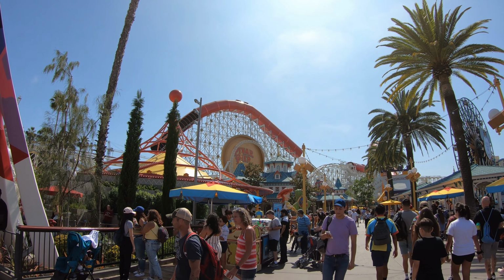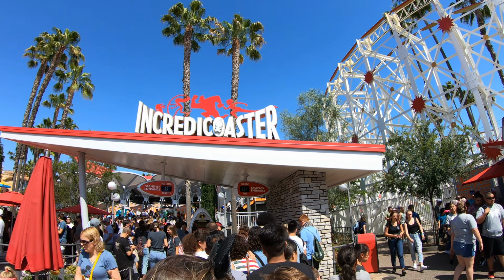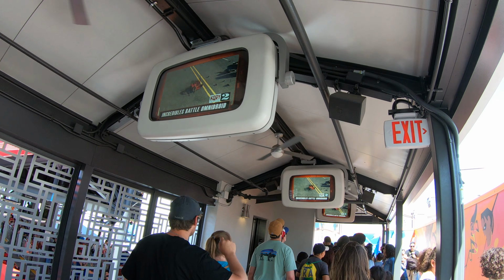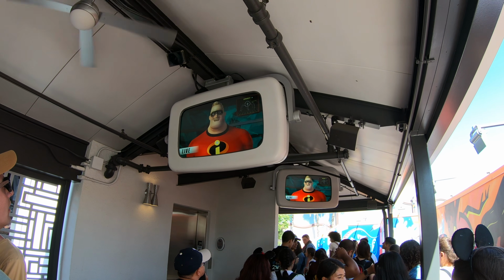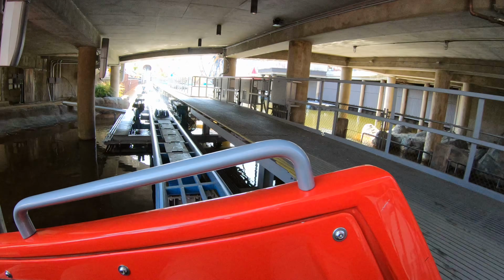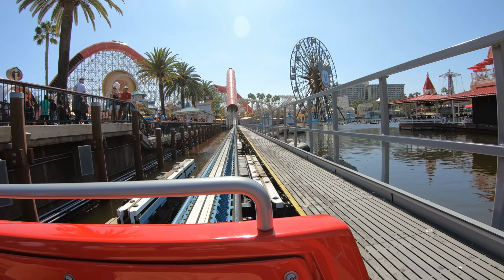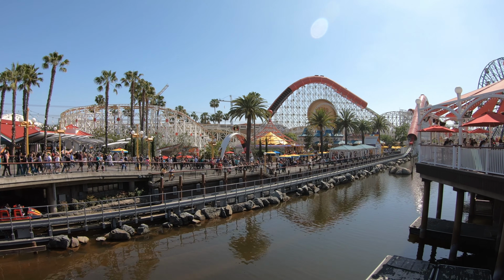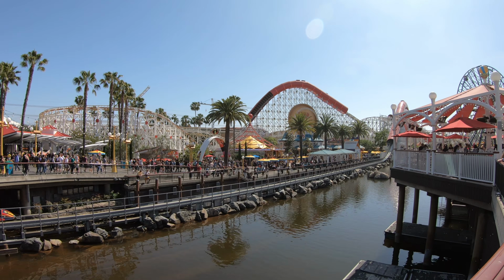The Incredicoaster Front Row POV - 4K 60fps Steady Cam - California Adventure - Disneyland 2019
Join me for a ride on the Incredicoaster at Disneyland in Disney's California Adventure in 4K 60fps Steady Cam.  This front row POV full ride will make you feel like you're actually on the ride!  You'll get to join Mr. and Mrs. Incredible as well as Dash and Edna Mode as they try to save Jack Jack who keeps running away!

Dreaming of Living near Disney World?  Realtor Victor Nawrocki makes it a reality!  He specializes in all communities surrounding Disney!  to discuss your future plans!

Send us some mail at:
ResortTV1